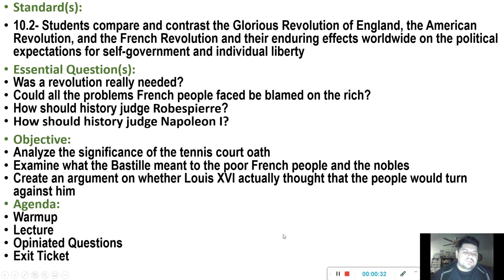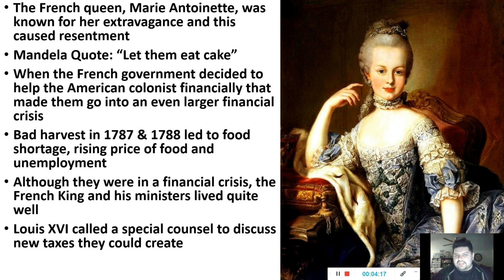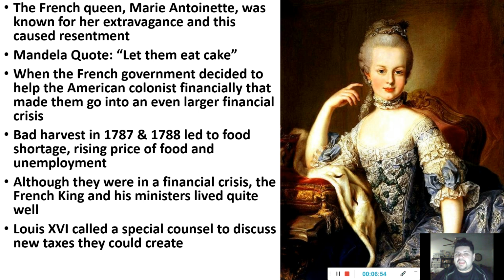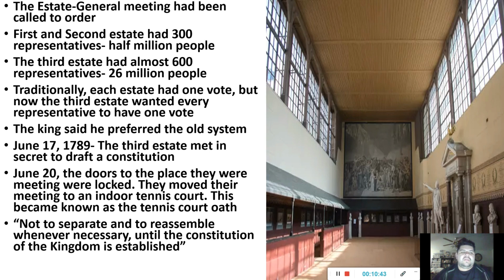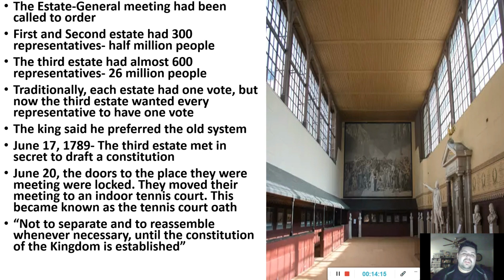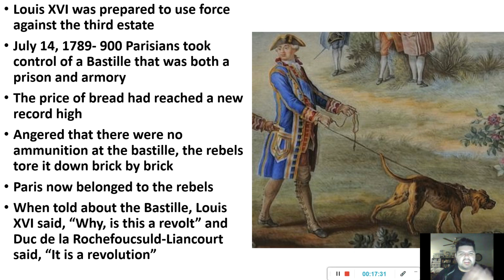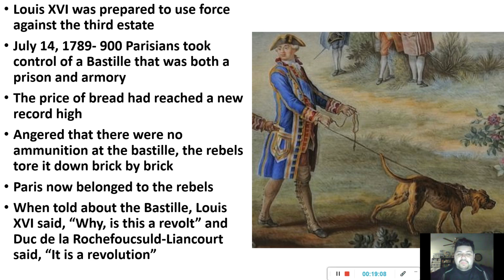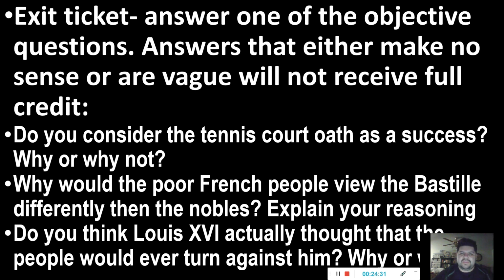World History- Week 3 (Spring)- Tennis Court Oath